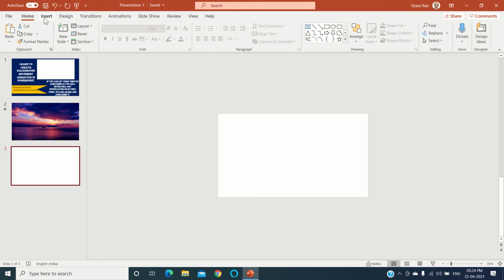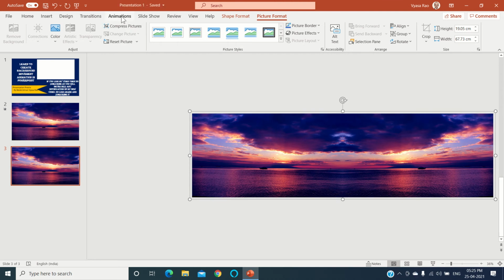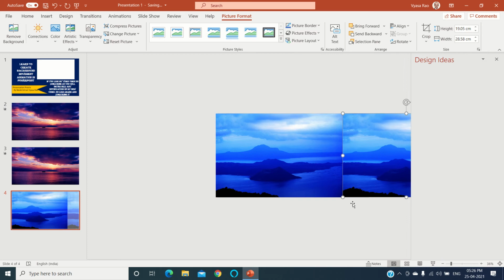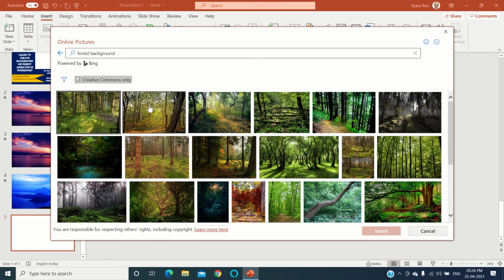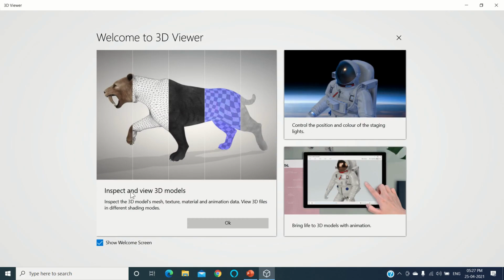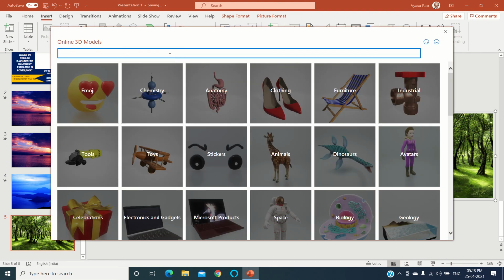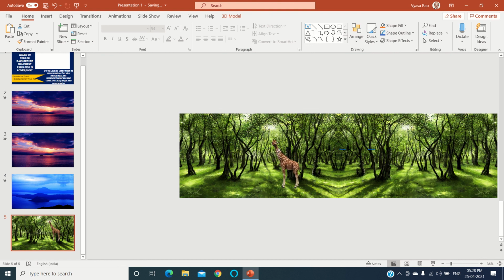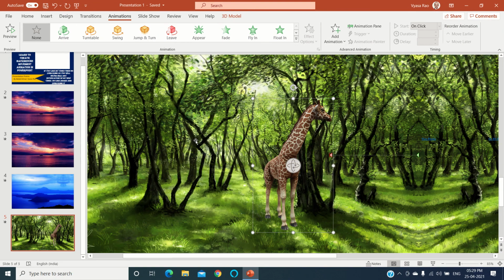Learn to create background Movement effect in PowerPoint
Learn to create background Movement effect in PowerPoint in this video